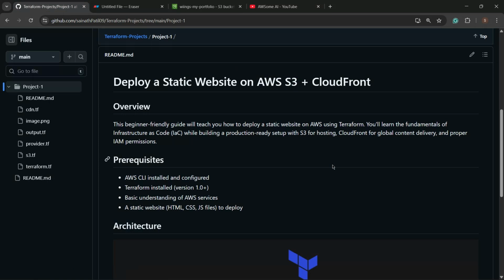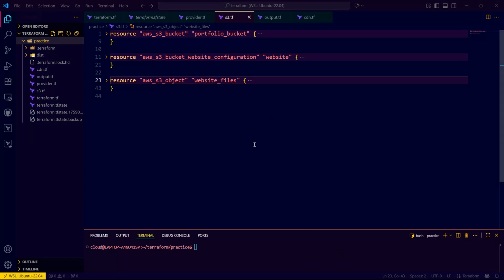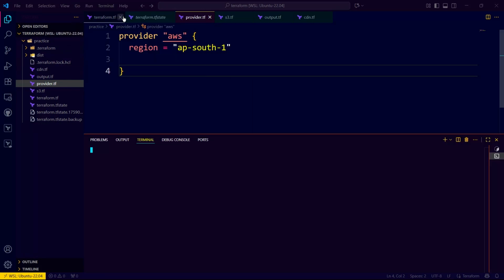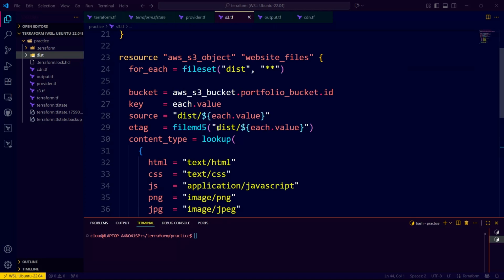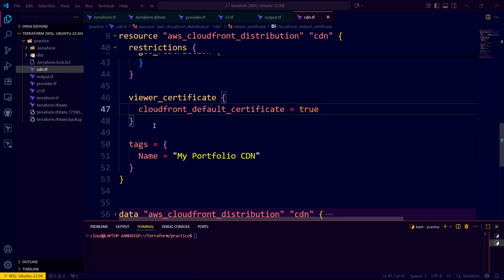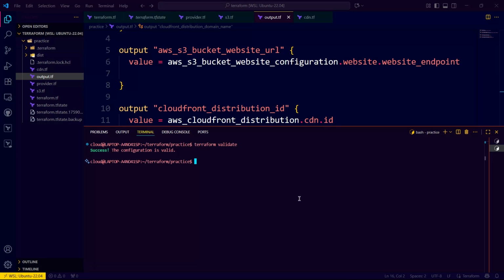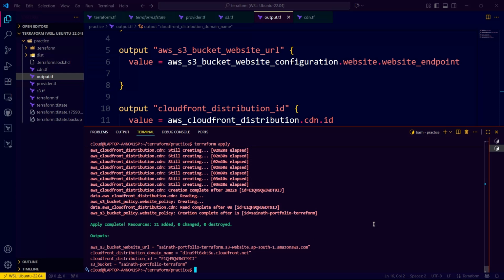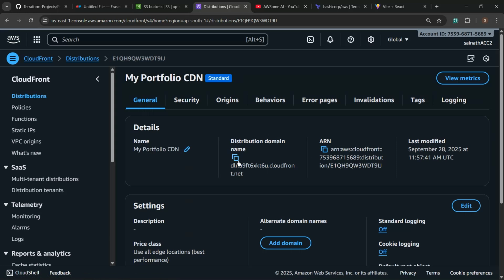Deploy Static Website with Terraform AWS S3 CloudFront - Complete DevOps Tutorial 2025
🚀 Deploy production-ready static websites using Terraform, AWS S3, and CloudFront in this complete 2025 tutorial! Perfect for beginners learning Infrastructure as Code and DevOps professionals wanting to automate deployments.

📺 WHAT YOU'LL BUILD:
✅ Fully automated static website deployment
✅ Global CDN with CloudFront for lightning-fast loading
✅ Secure S3 hosting with proper IAM policies
✅ Infrastructure as Code with Terraform best practices